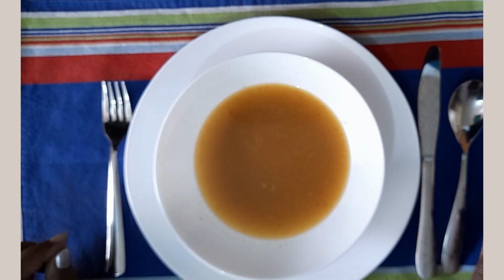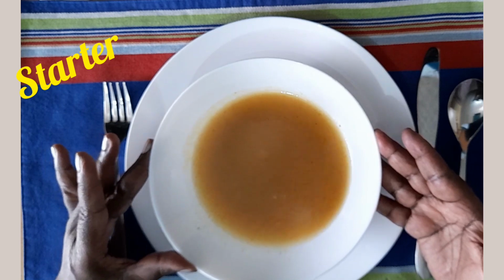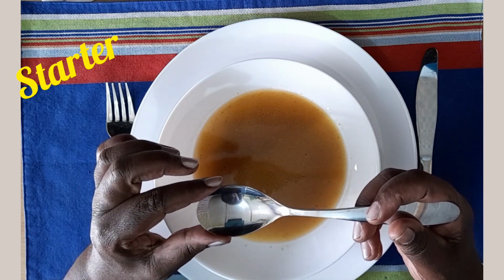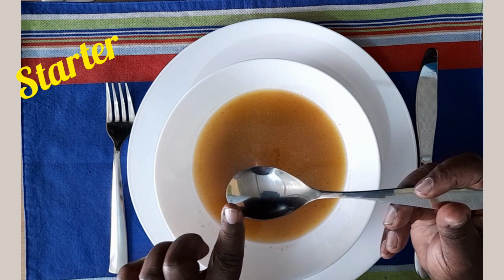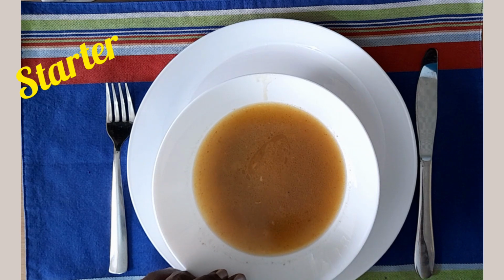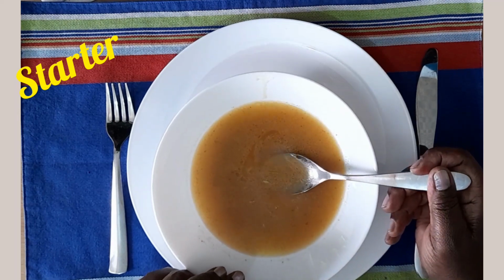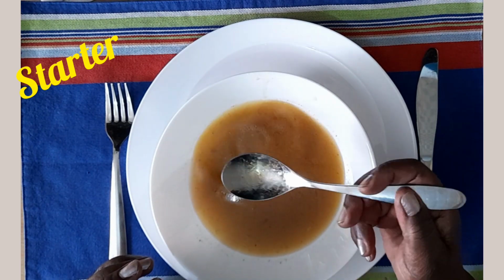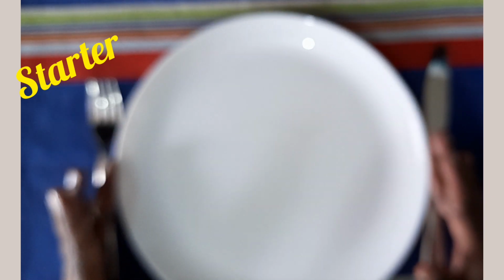Dining Etiquette - How to Eat the Soup Course Correctly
Table Etiquette - How to Handle a 3-Course Meal, Starting with the Soup Course. Getting it right...